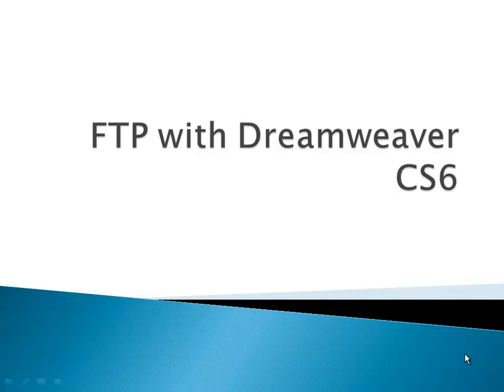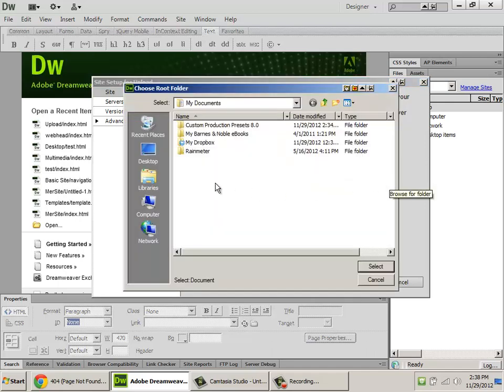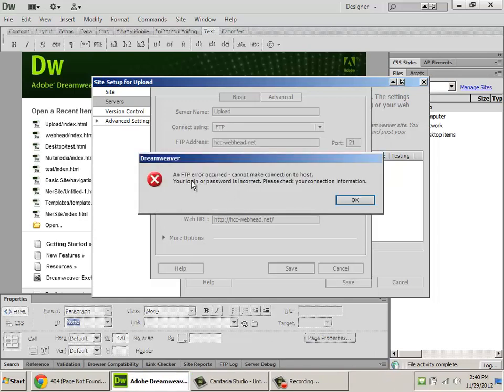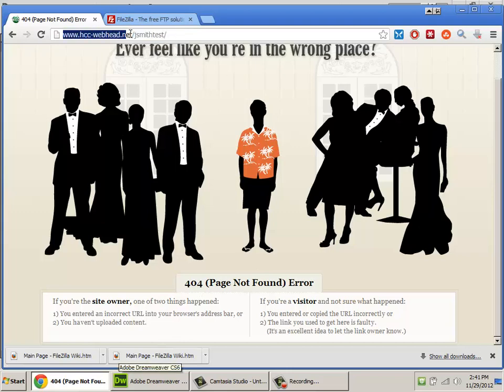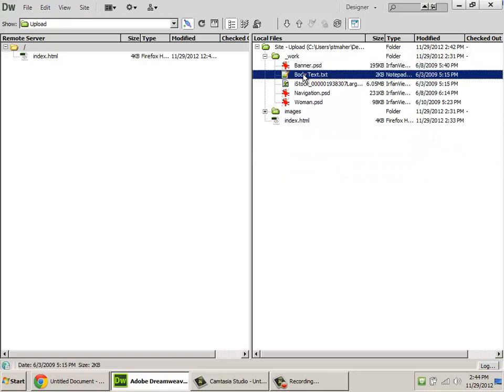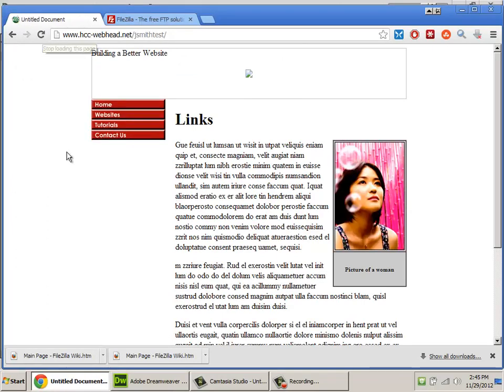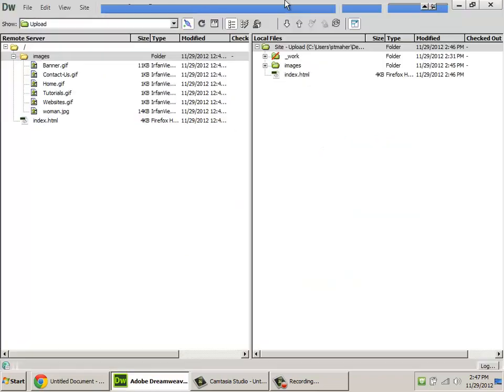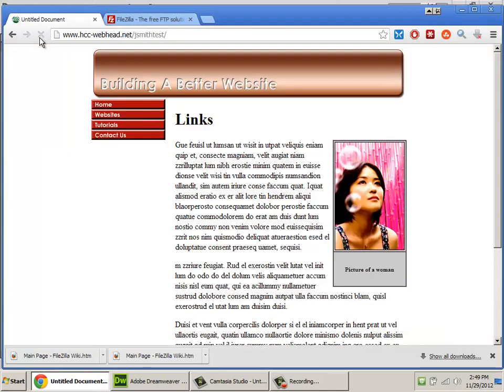FTP with Dreamweaver CS6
How to create a site in Dreamweaver and properly FTP your files. This video is produced for the the students enrolled in Hagerstown Community College's Web Design I WEB 101 class.